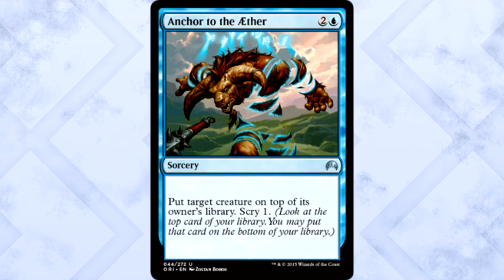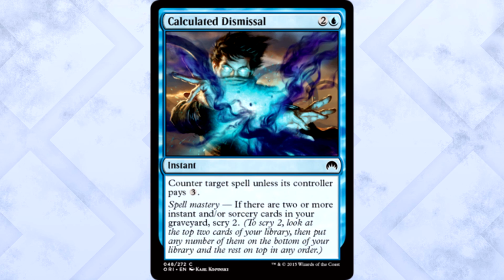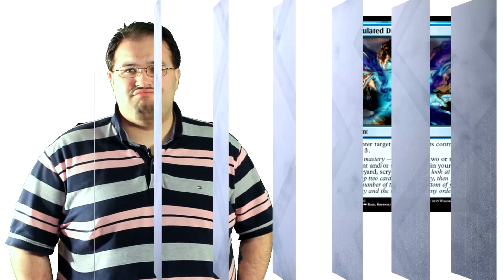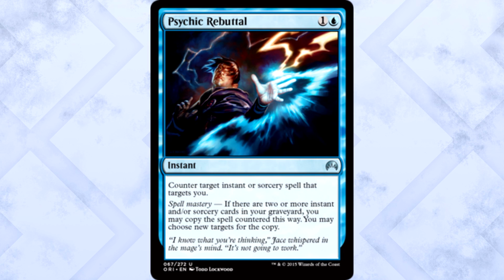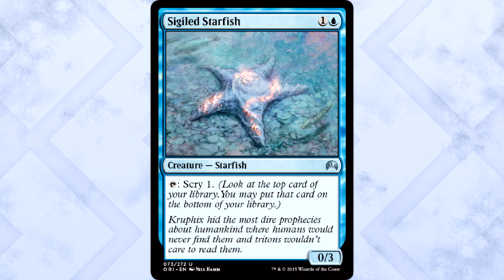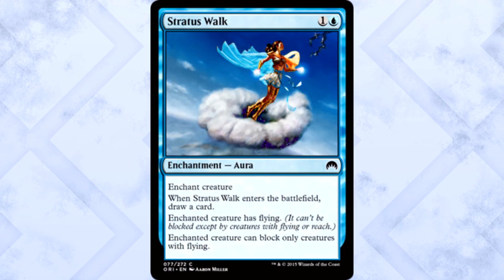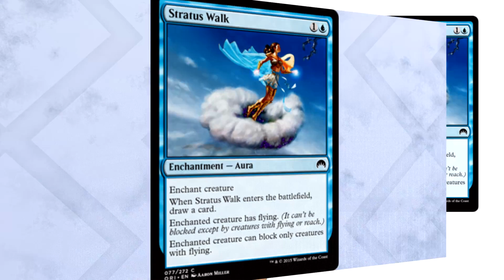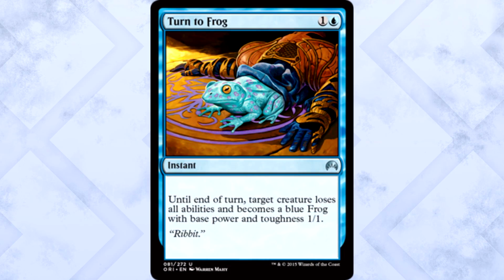Magic Origins Spoilers: Best of the Rest – Part 2: Blue!